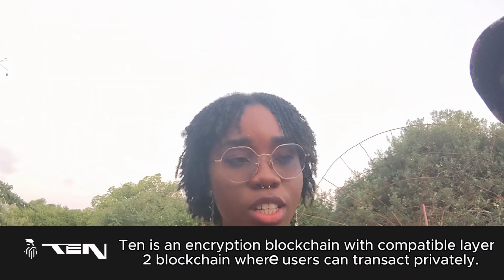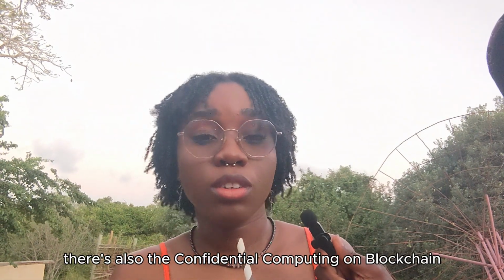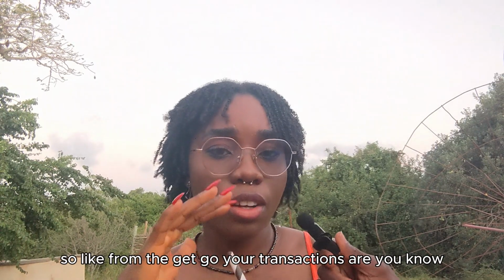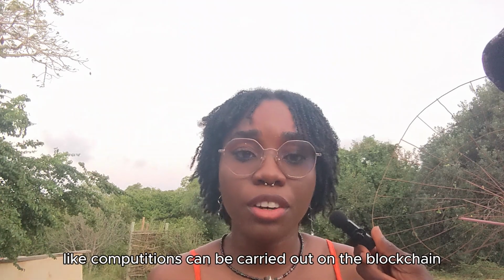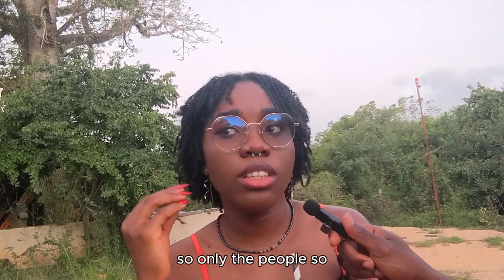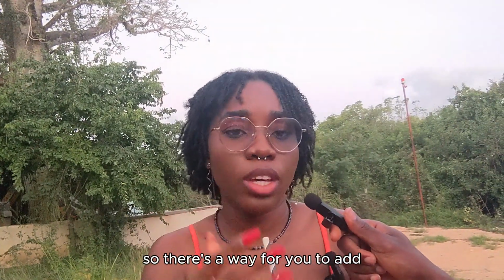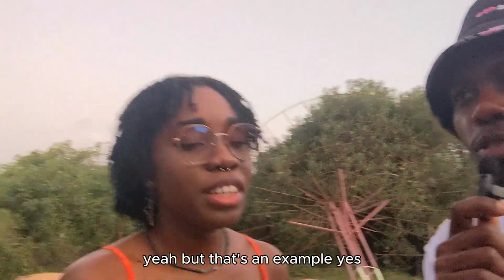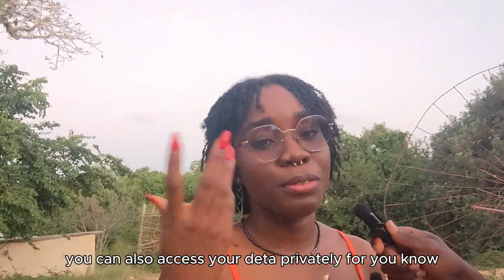TEN the first Layer 2 to deliver smart transparency, the last missing feature of web3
In this episode, I chat with Jennifer Echenim about TEN Protocol to discuss their exciting project bringing encryption to Ethereum. TEN is designed as a decentralized Layer 2 scaling solution that leverages secure enclaves technology to allow Ethereum smart contracts and transactions to operate at larger scale with lower gas fees, while maintaining privacy and eliminating the risk of MEV. Jennifer explained how TEN achieves this through zk-SNARK enabled private transactions, enabling smart contract data and state to be selectively encrypted. We discussed the possibility of using TEN to build novel decentralized applications that were previously unfeasible on Ethereum like confidential computing applications, AI models with private data, and fairer DeFi protocols with hidden order books. Looking ahead, they shared  upcoming features like multi-chain support beyond Ethereum and integration with decentralized storage solutions. It was fascinating to learn more about TEN's vision of unleashing the true potential of secure computations on a global, decentralized network.